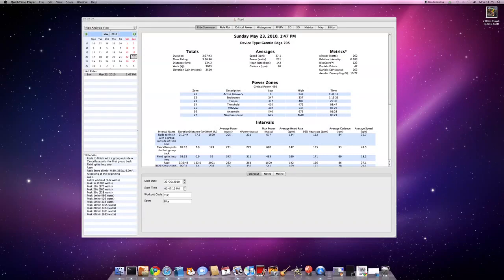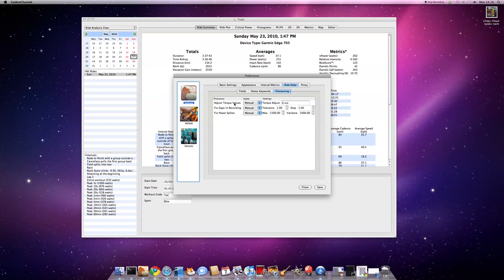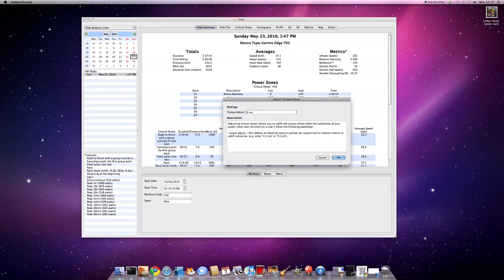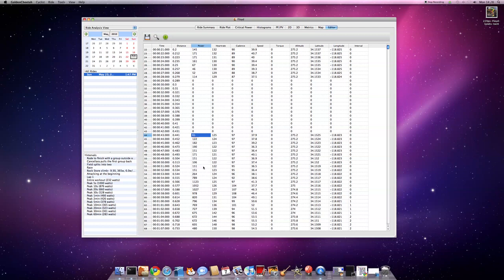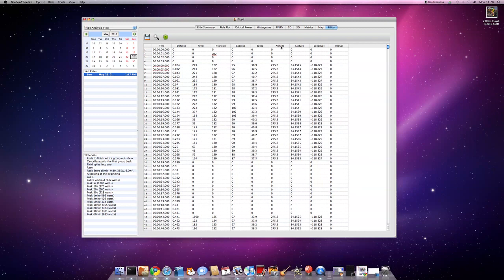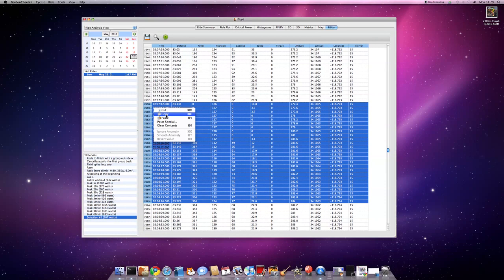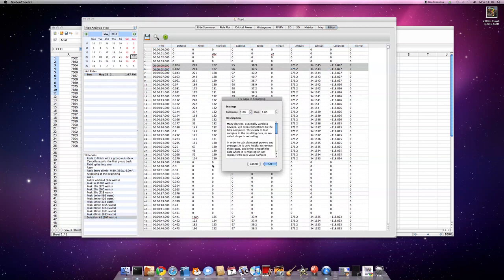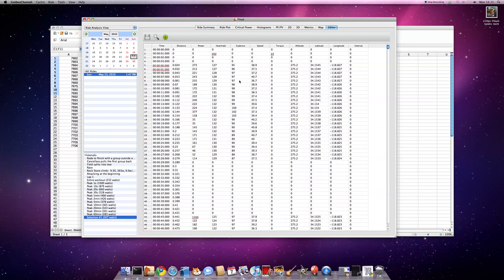Golden Cheetah Ride Editor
demo of golden cheetah data processors and ride editor